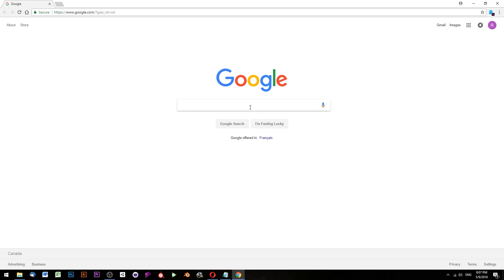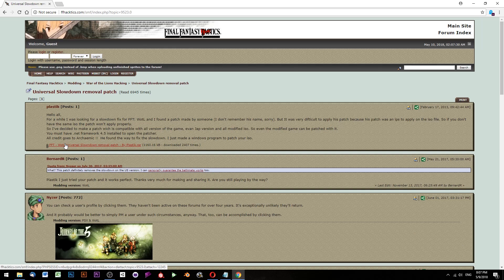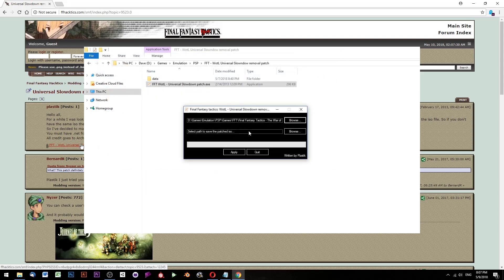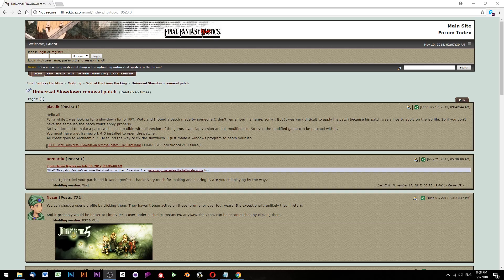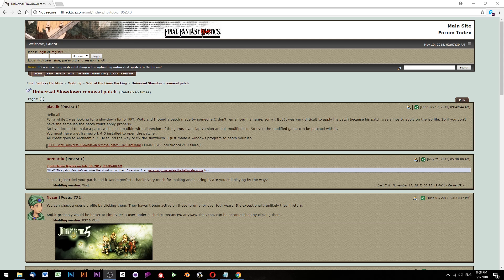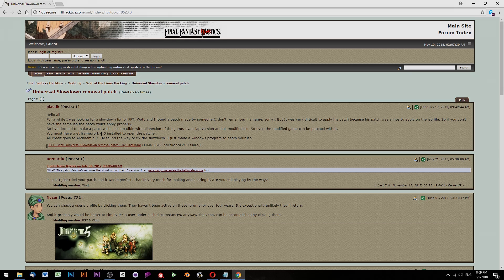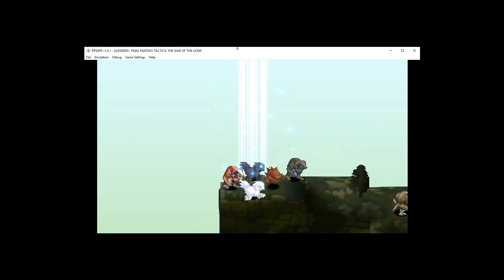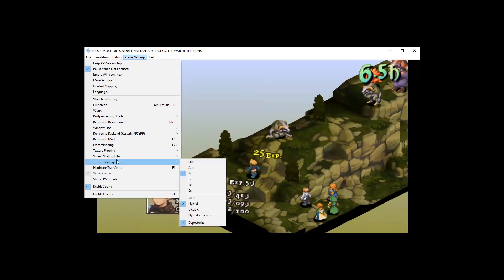Fixing the Slowdown Glitch in Final Fantasy Tactics: War of the Lions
Instructions on fixing the slowdown glitch that was built into the release of the PSP version of Final Fantasy Tactics: War of the Lions.  This video only covers how to patch an ISO of the game, and does not go into transferring the fixed version back onto a modded PSP.  I also talk about graphical settings in the emulator very briefly, as I get asked about that a lot.